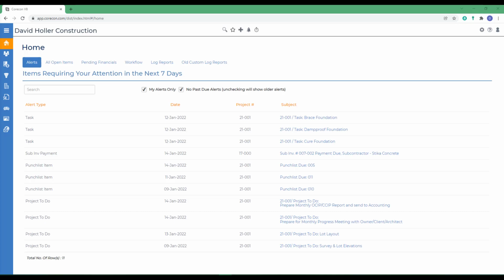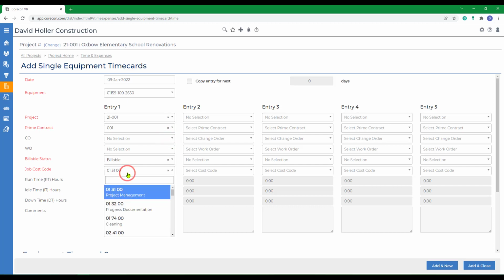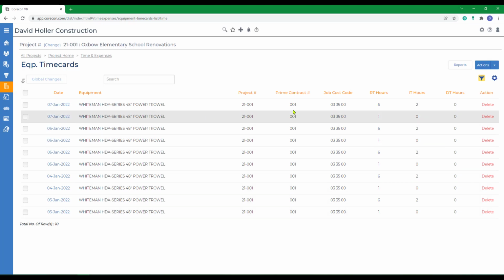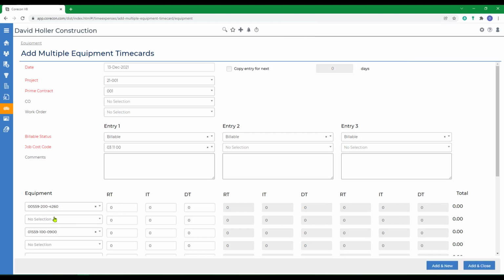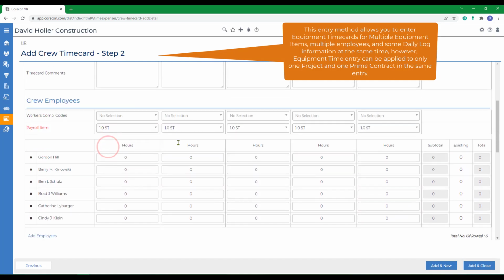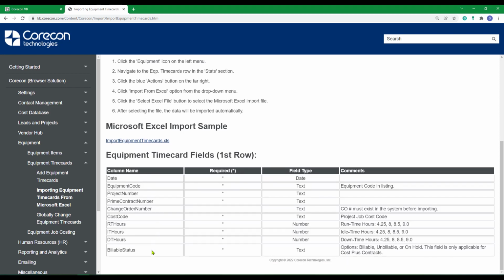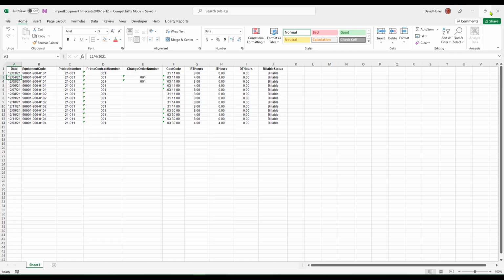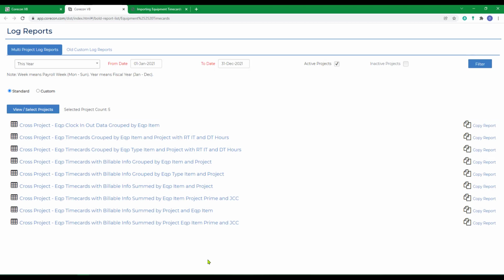Add or Import Equipment Timecards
Corecon Construction Software | Equipment Module:
- Equipment Timecards